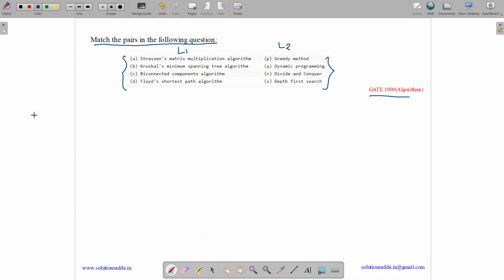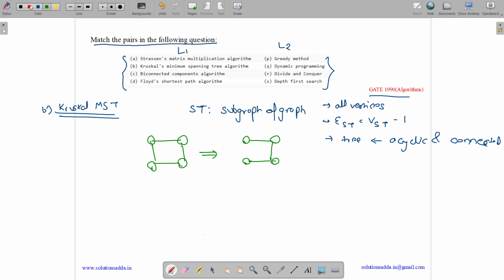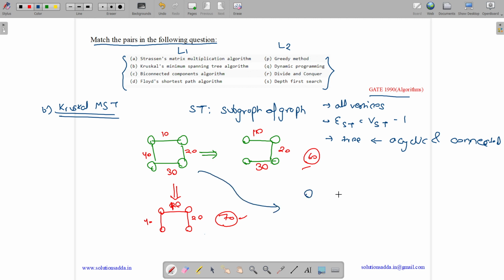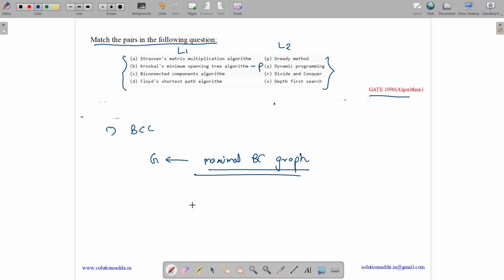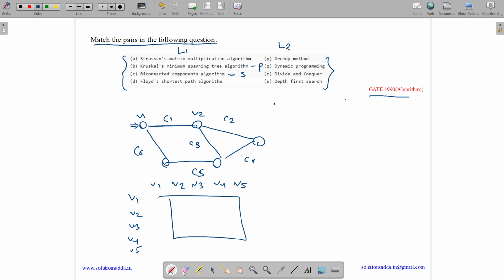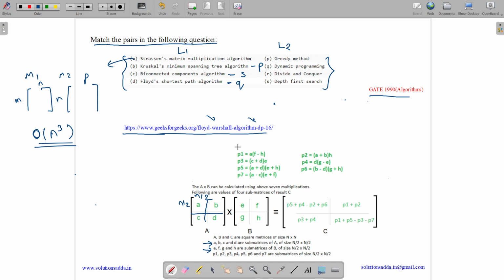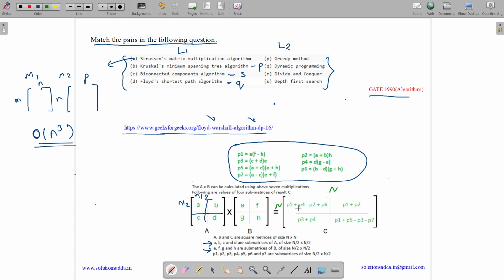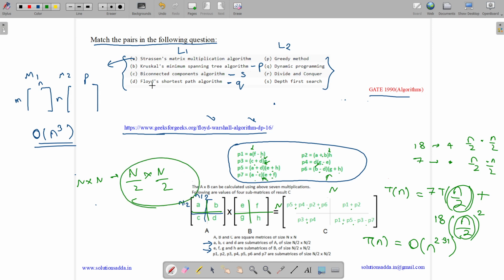GATE 1990 | ALGORITHMS | FLOYS | KRUSKALS | GATE TEST SERIES | SOLUTIONS ADDA | EXPLAINED BY VIVEK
GATE 1990 Q5: Match the pairs in the following questions:
(a) Strassen's matrix multiplication algorithm     (p) Greedy method
(b) Kruskal's minimum spanning tree algorithm      (q) Dynamic programming
(d) Floyd's shortest path algorithm                (s) Depth first search